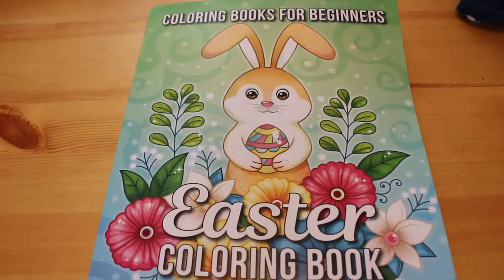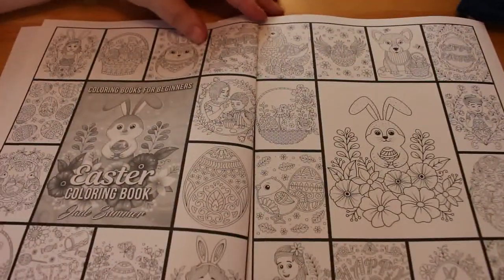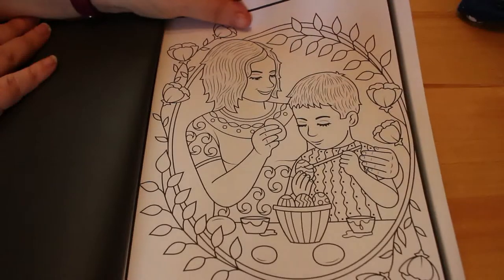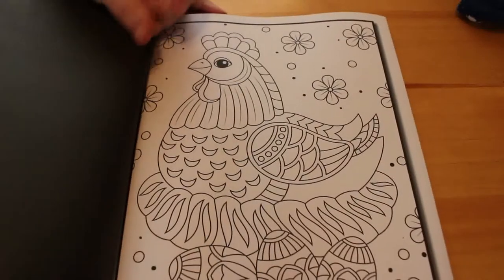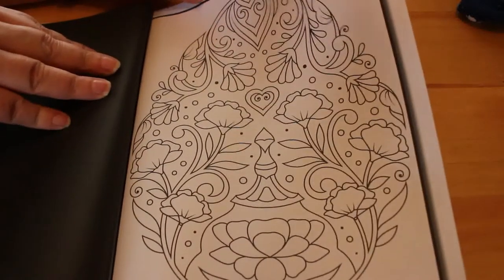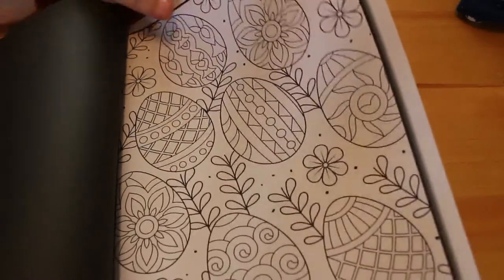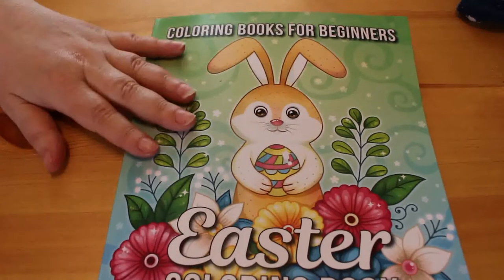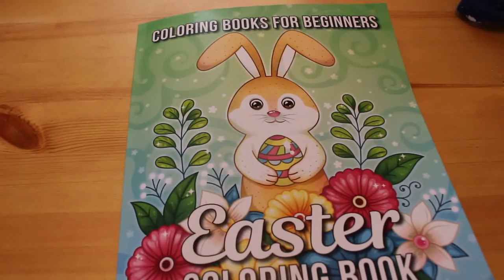Jade Summer Easter Colouring Book Flip Through